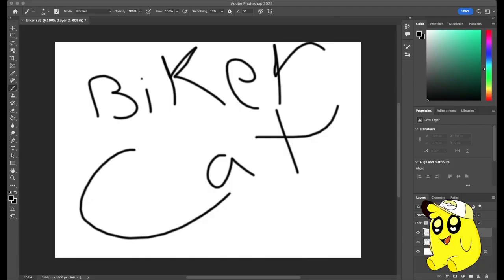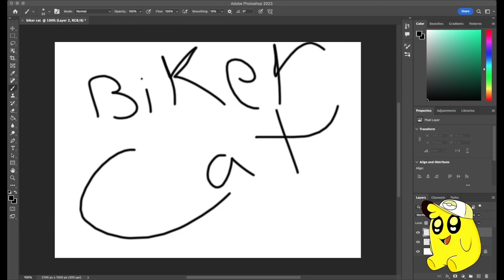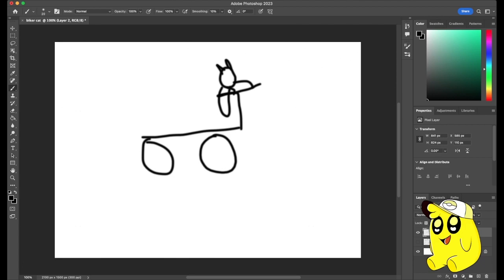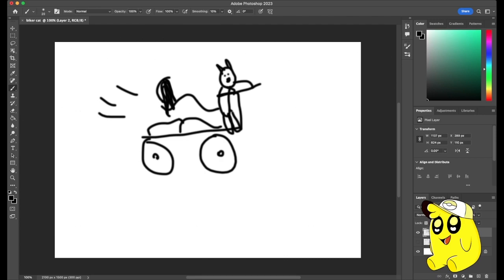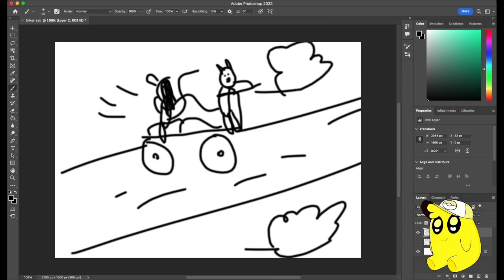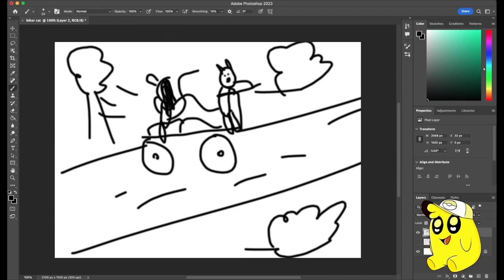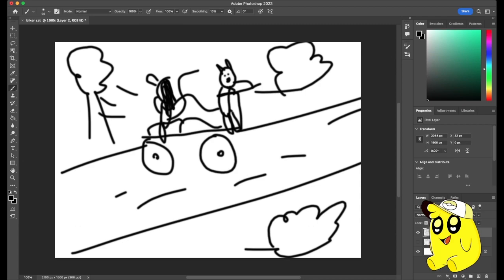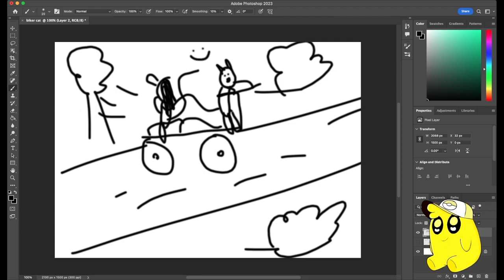Cat Day 28: Biker Cat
I draw every day of January for fun not edited much but whatever
also link to my twitch
link to Discord!